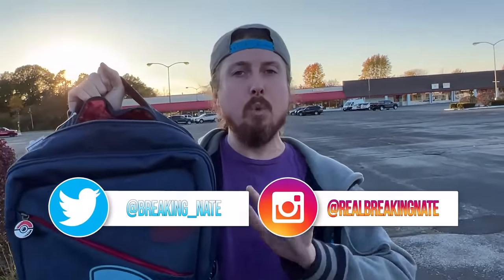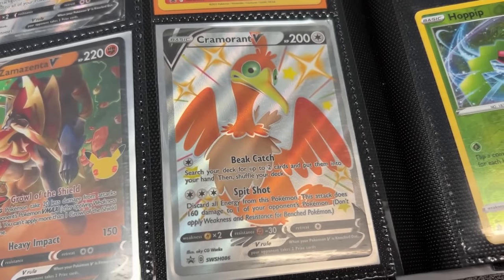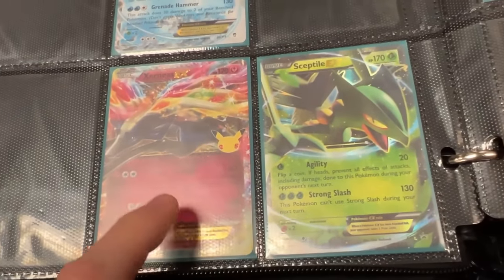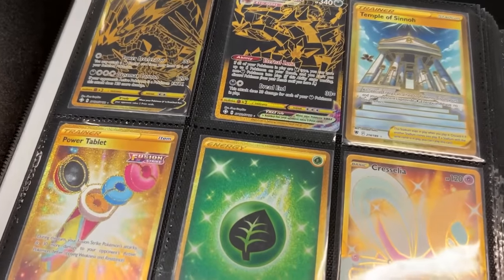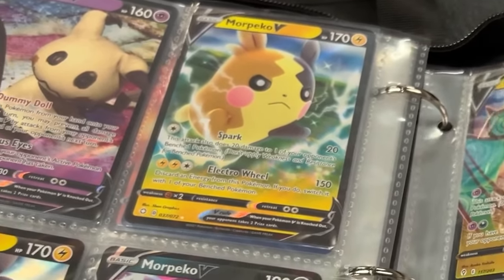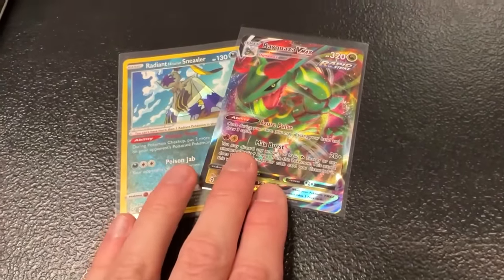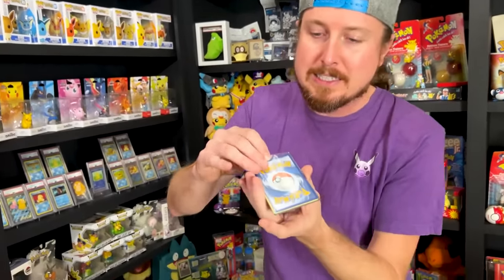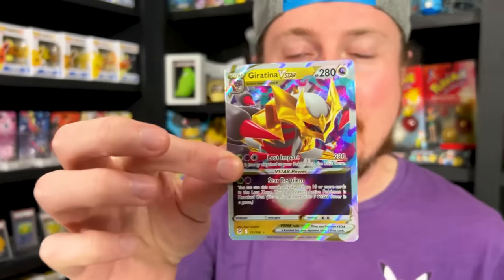Trading For SECRET RARE Pokemon Cards For My Binder!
Bringing my Pokemon card binder to a local game shop to do Pokemon trading with fans! The main goals is to bring my Pokemon trade binder and find cards for a complete set and help others with their collection. Pokemon card opening at the end to see what ultra rares we can pull to add to the secret rare Pokemon cards we got today!